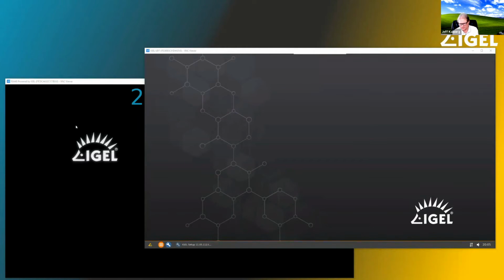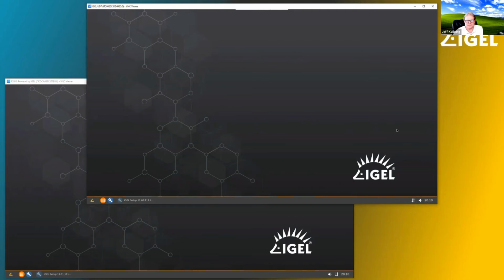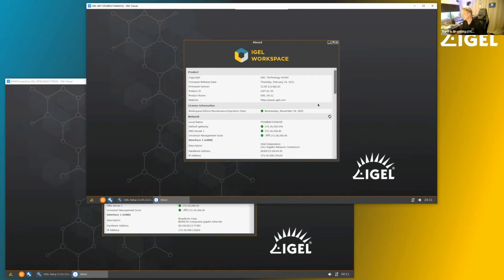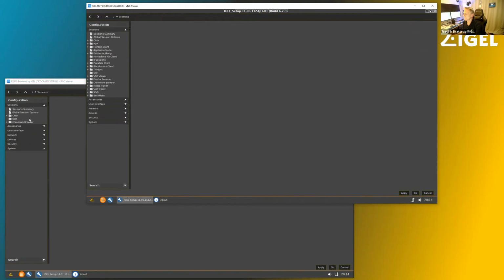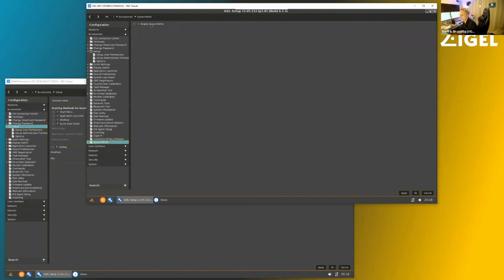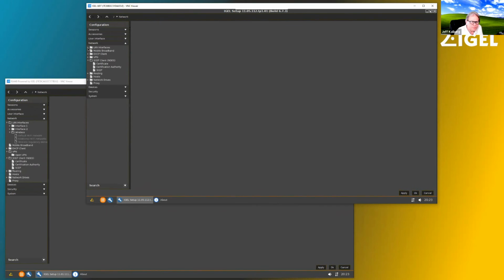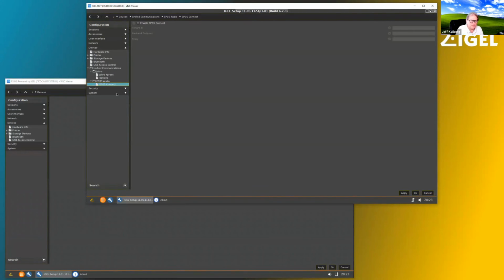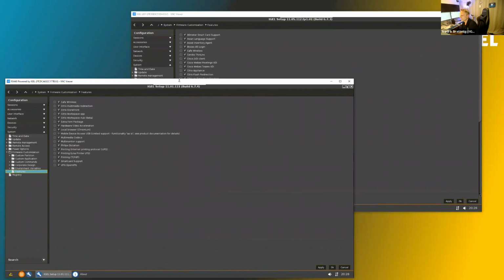IGEL Tech Talk S01E02 - April 22, 2021